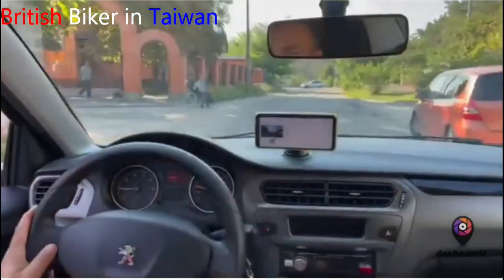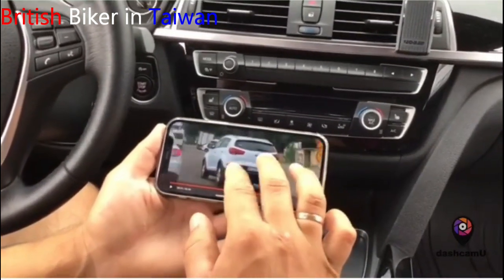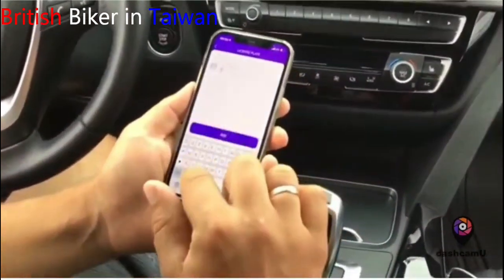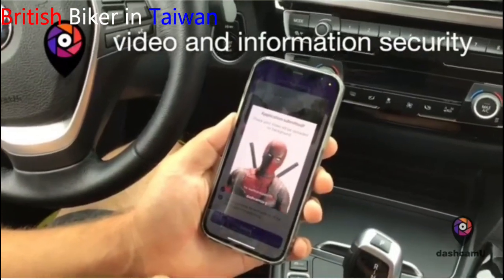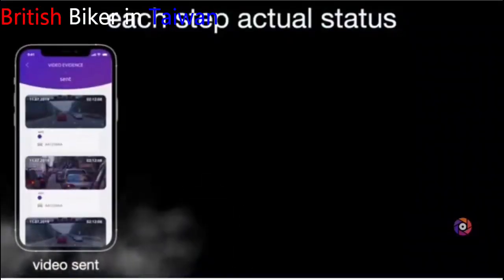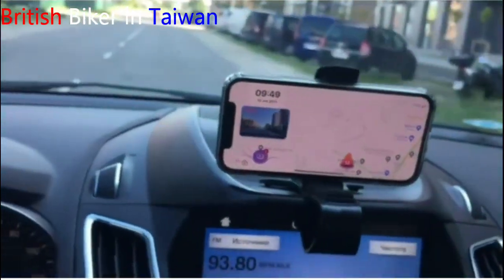This APP could send videos to the police. Big brother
This APP will save the last 30 seconds so you can edit and report drivers to the police.